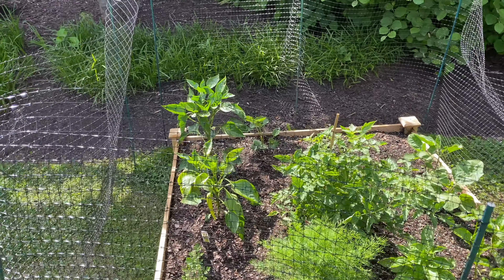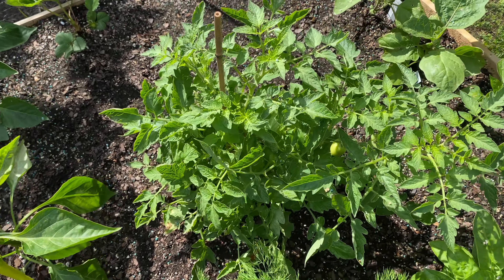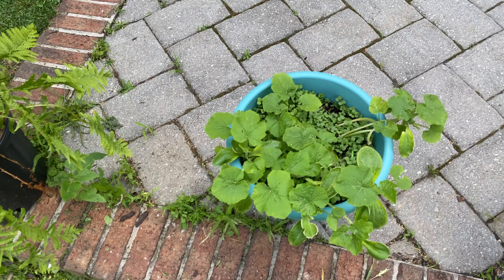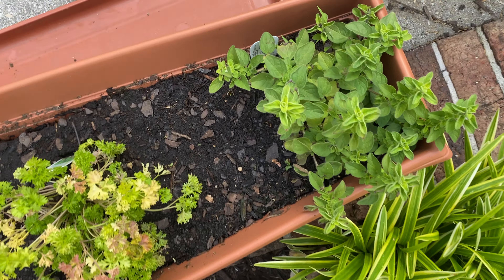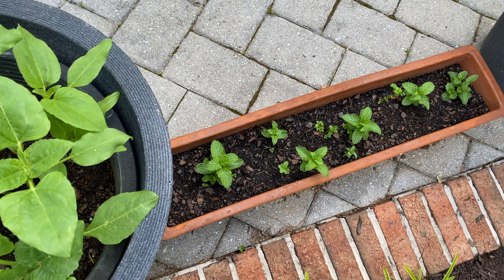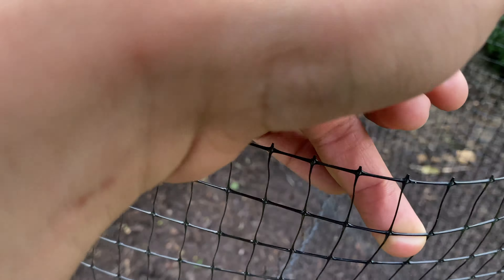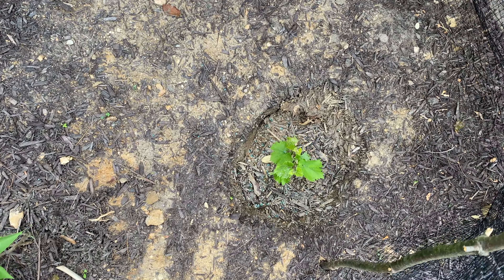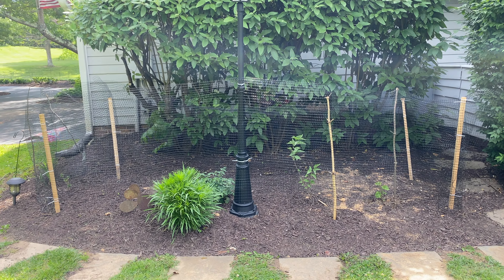Vegetable Garden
I can't wait to pick some fresh vegetables from my developing vegetable garden